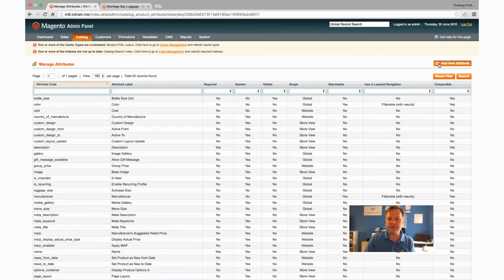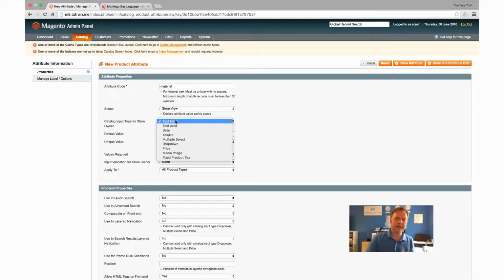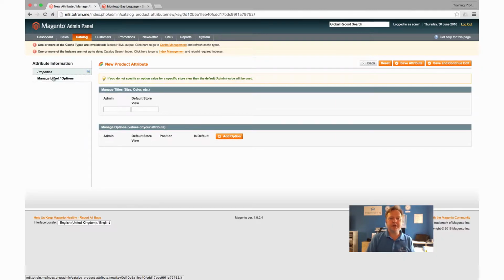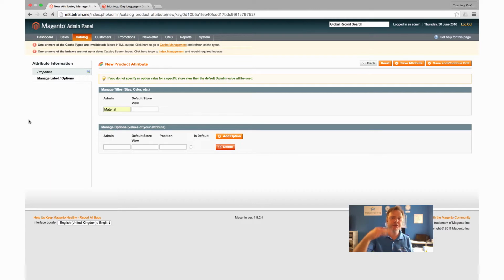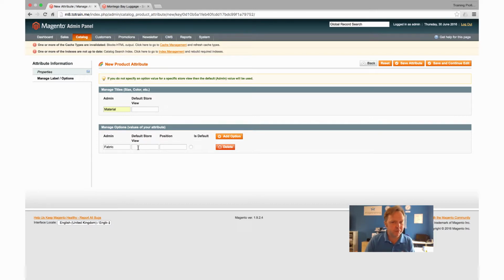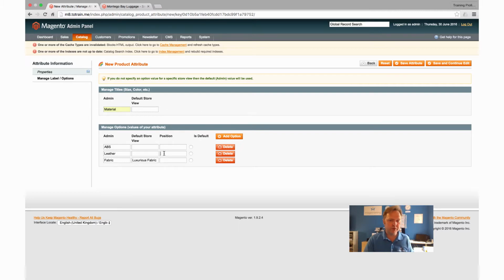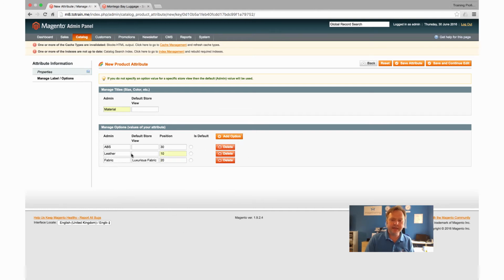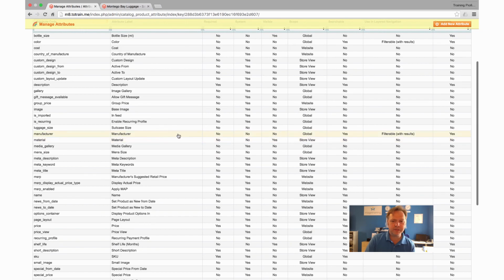5. Creating a Magento 1 Dropdown attributes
In Magento 1 to create an attribute where you select from a list of values requires a 'Dropdown' attribute. We show you how to create one in this video.